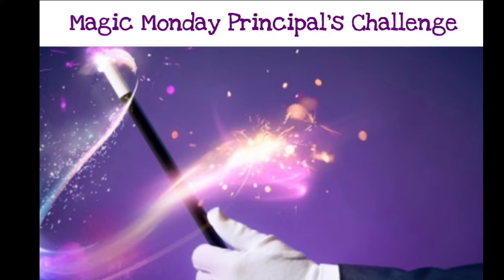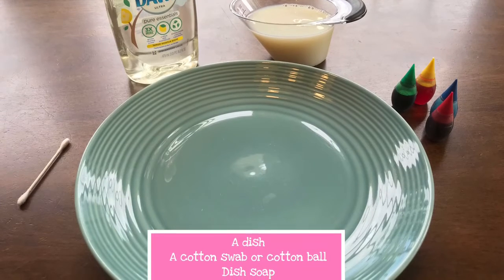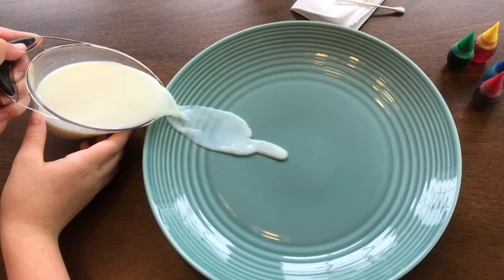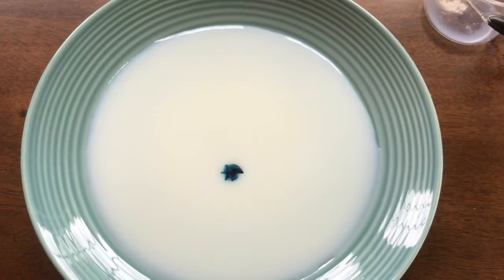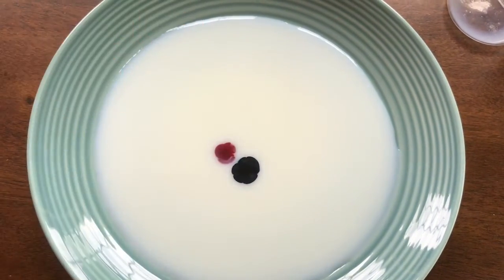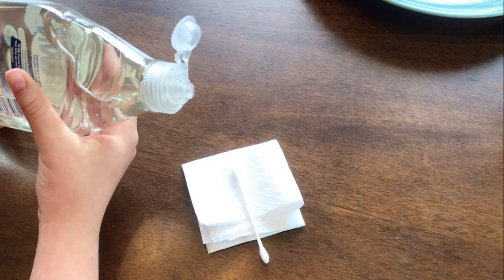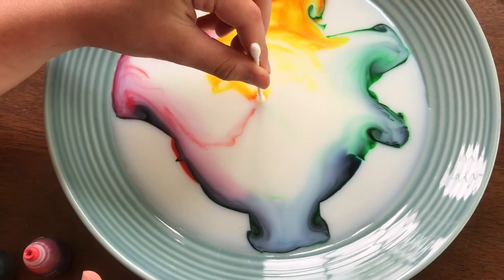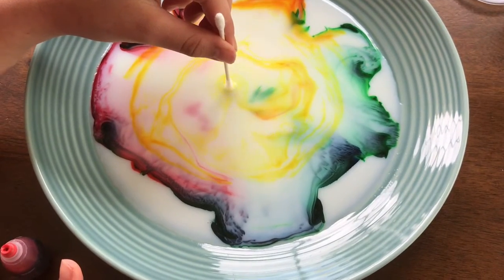Color Changing Milk